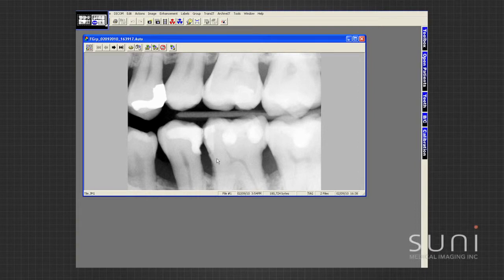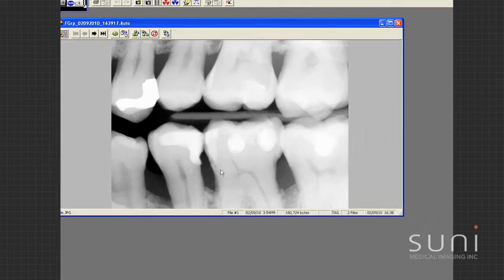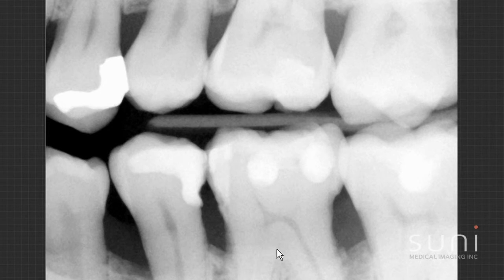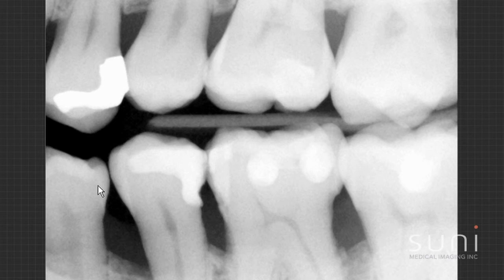Intraoral Case Studies Imaged with Suni Sensors: Chapter 1